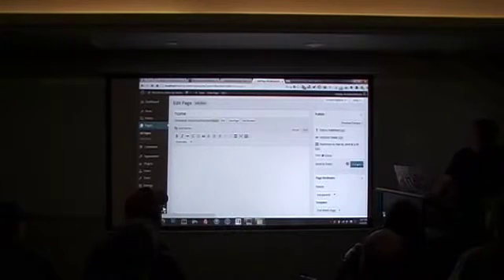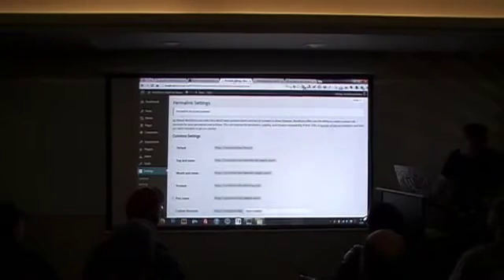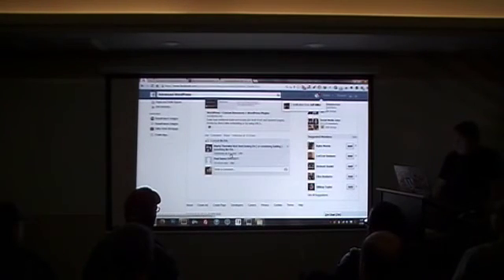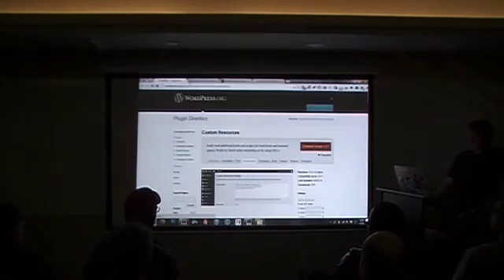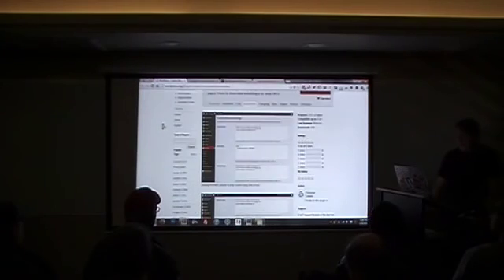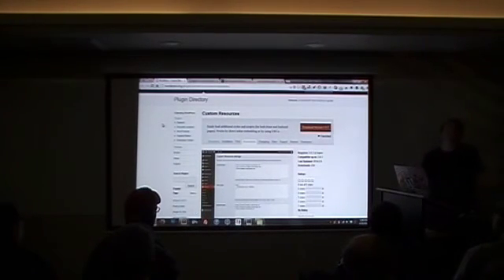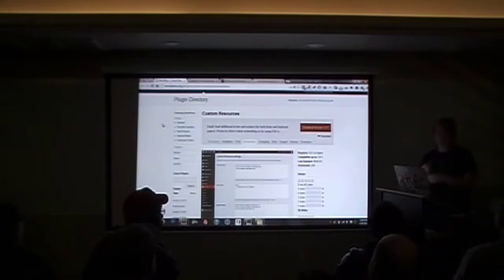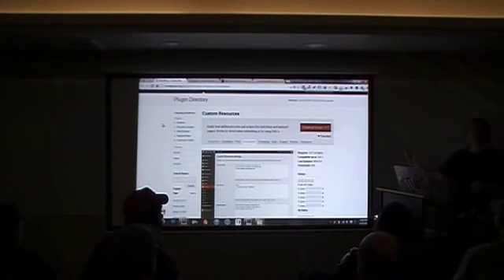Russell Aaron Las Vegas WordPress Meetup February 2014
Discussing Yoast SEO plugin and theme development.